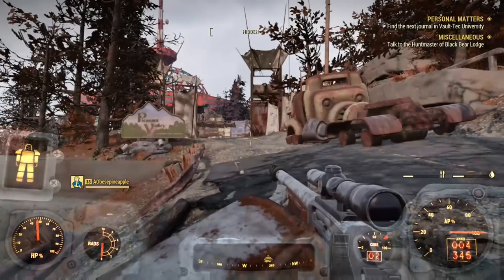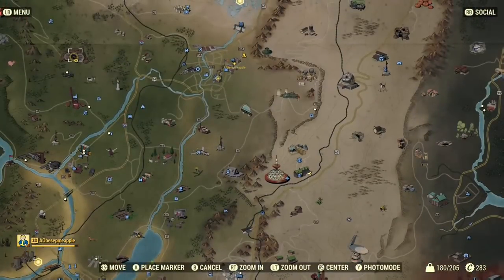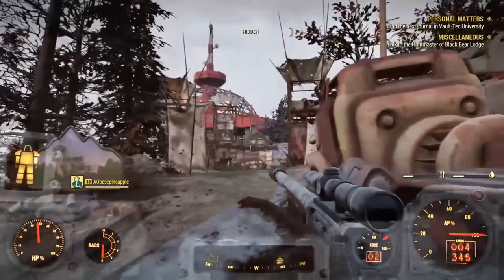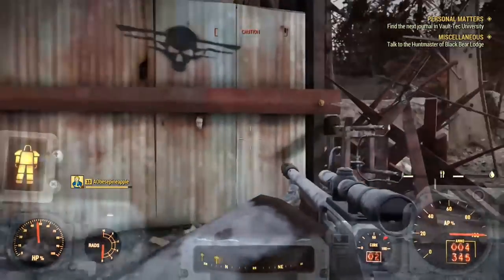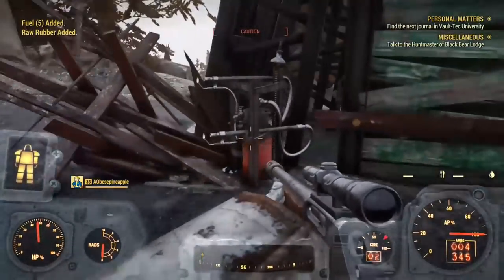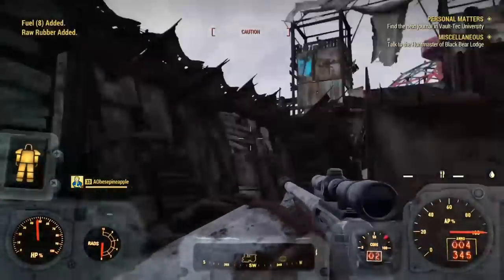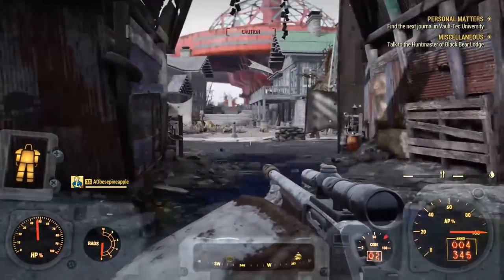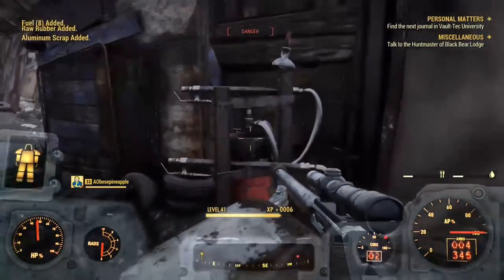Fallout 76 - Unlimited XP Glitch (Guide)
Hello everyone and in todays video I show you the infinite Xp location.

Also how do you guys like me adding my voice over.